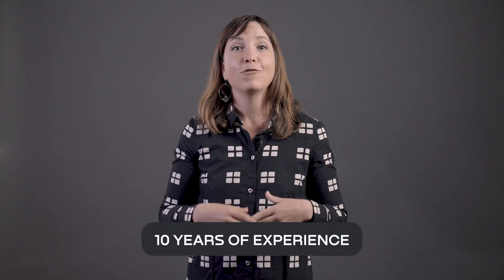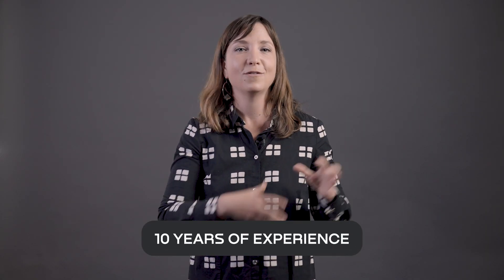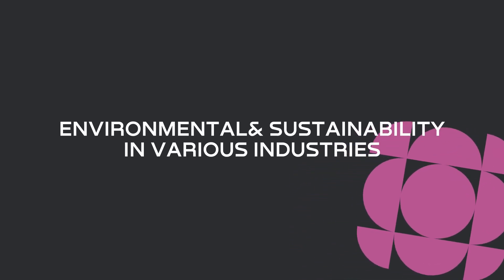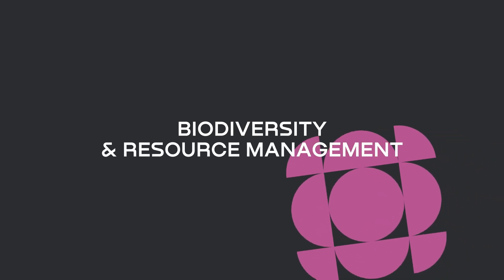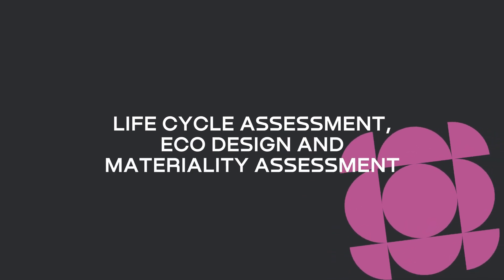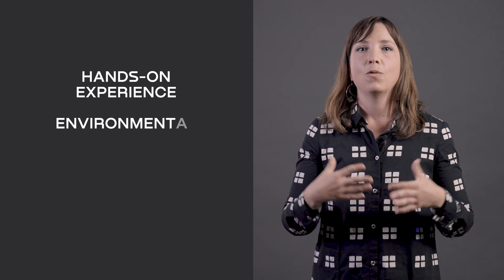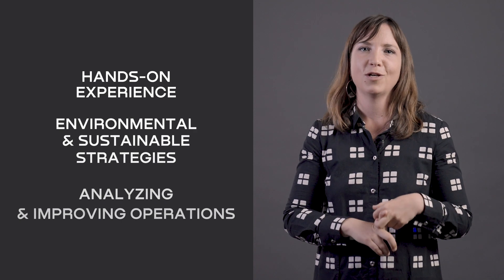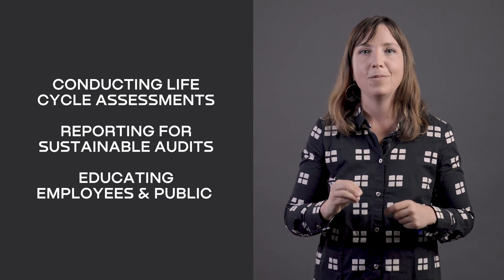Autodesk’s Sr. Sustainability Strategy Manager teaches Environmental Management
Companies who proactively manage their environmental impacts enjoy 67% higher return on investment than companies who refuse to disclose their emissions.

Learn directly from  Zoe Bezpalko, the Senior Sustainability manager at Autodesk. Analyze businesses’ environmental impact, develop environmental management systems, and implement sustainability strategies.

✔️ 15 classes
✔️ 15 assignments
✔️10 toolkits
✔️5 workshops
✔️3 guest speakers
✔️ESG reporting frameworks
✔️Resource management strategies
✔️Real case studies
✔️Office hours

👉 Tap for course program!